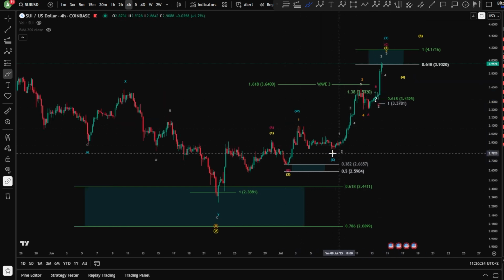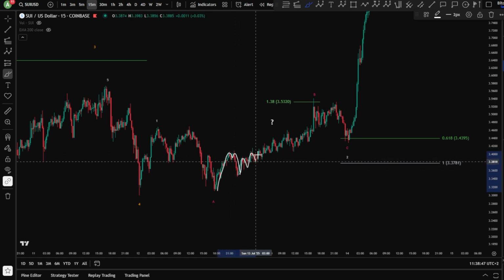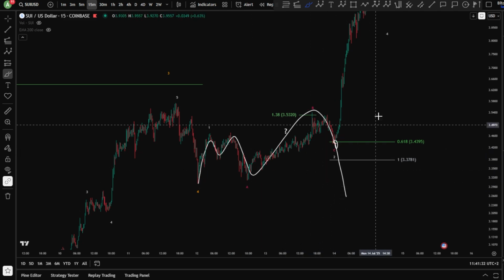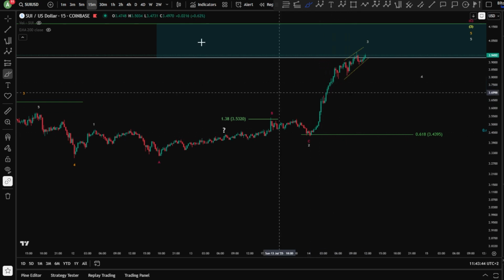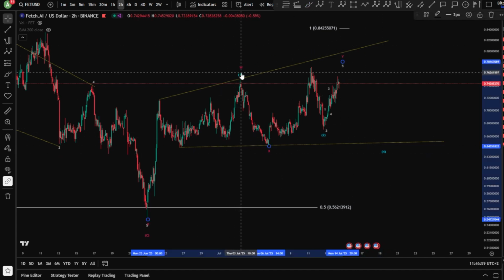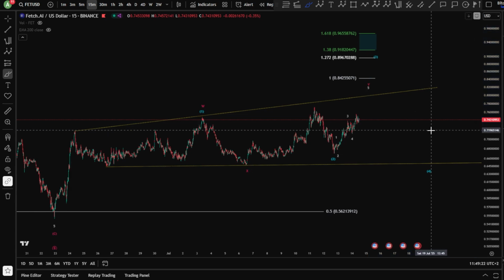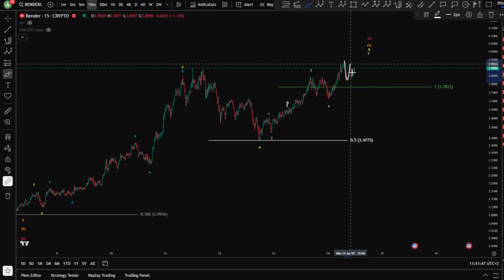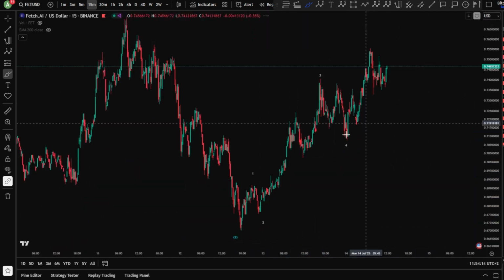SUI, FET , RENDER | NEXT MOVE, TARGETS & POSSIBILITIES | ELLIOTT WAVE CRYPTO ANALYSIS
00:00 SUI
9:15 FET
13:05 RENDER